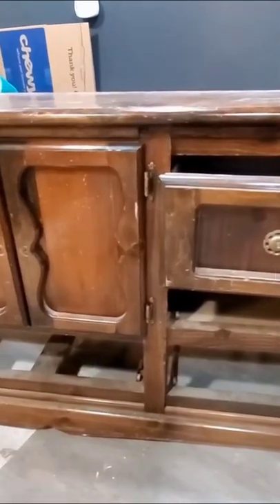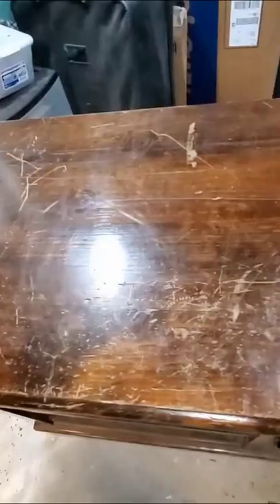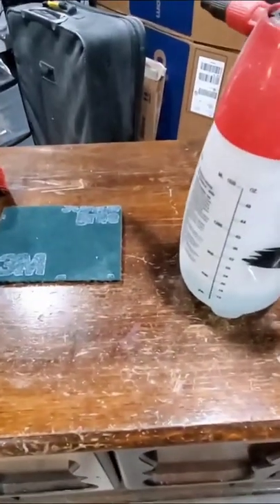Free Facebook Dresser Makeover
Free dresser makeover that I picked up from Facebook market place.
It's a TV stand for my finished basement.
I painted the dresser white and stained the wood with minwax ebony semi transparent stain.